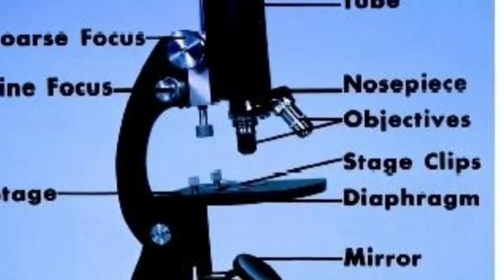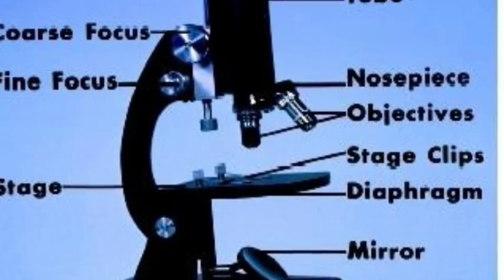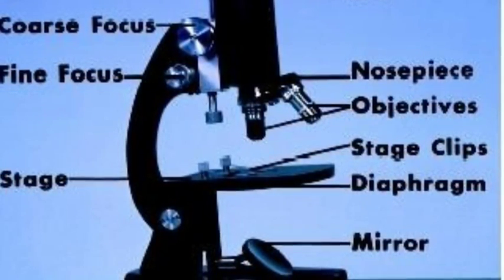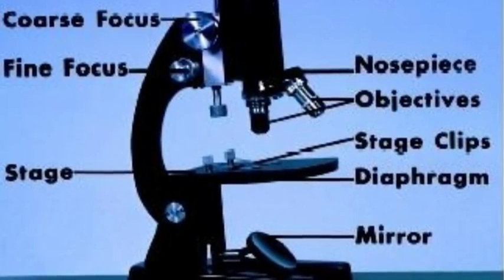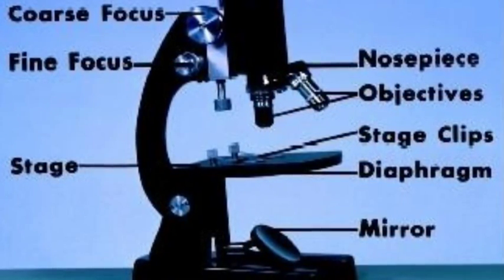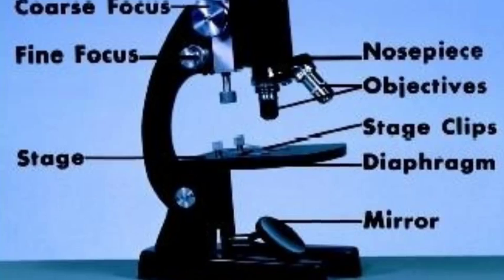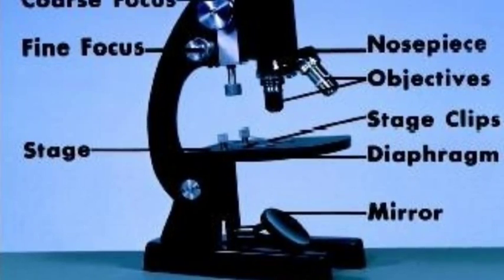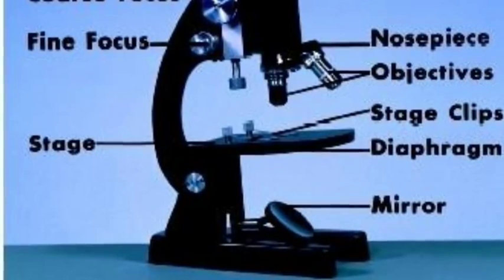Microscope/Biology Rap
Sagan and Kevin